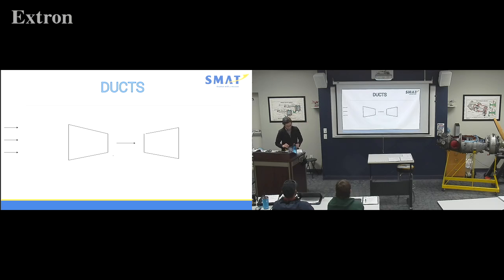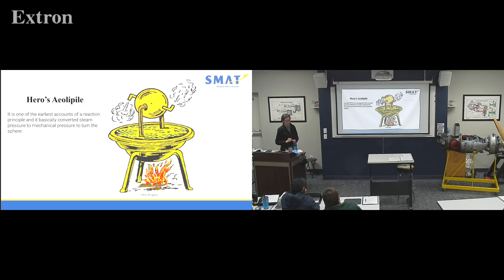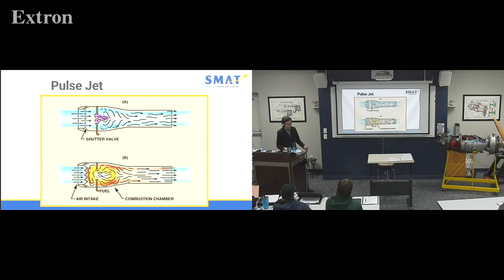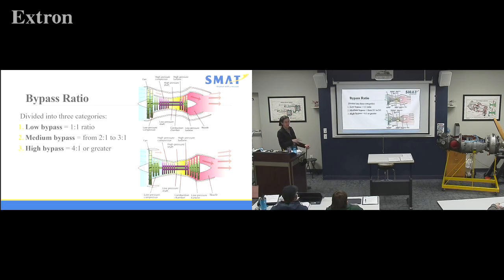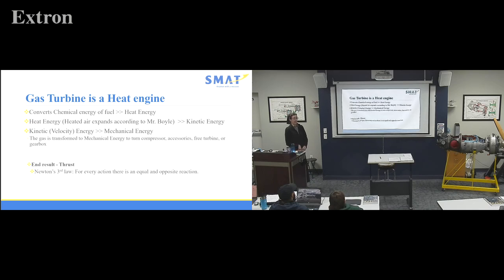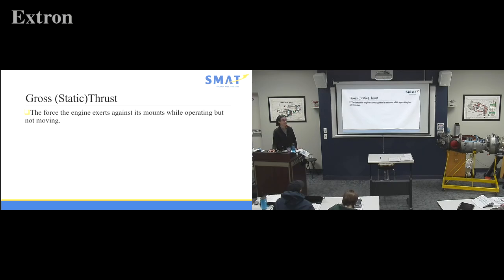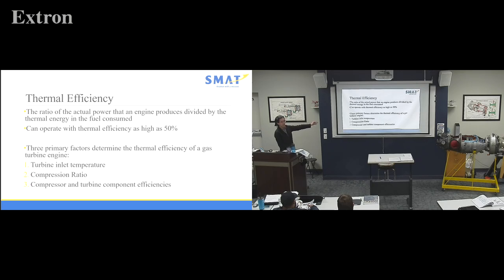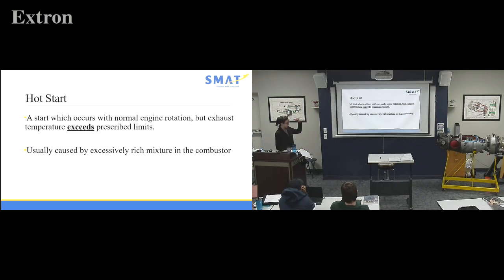04.10.25 AVP-171 Turbine Engines Day 1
04.10.25 AVP-171 Turbine Engines Day 1, Presenter - Christina Lehigh